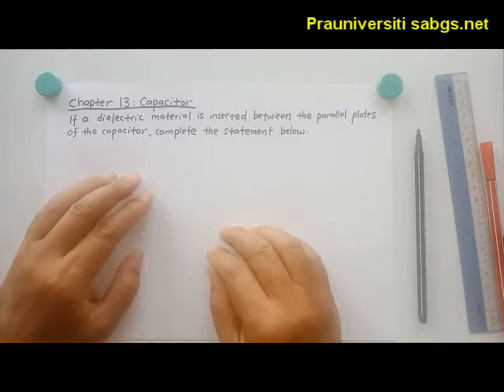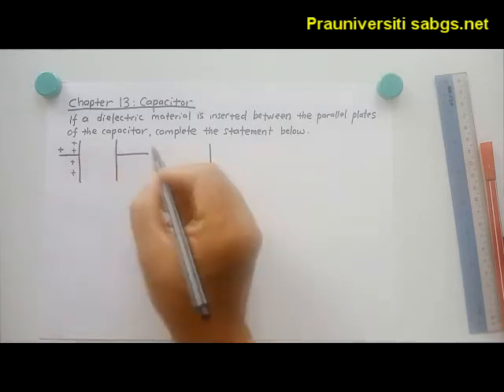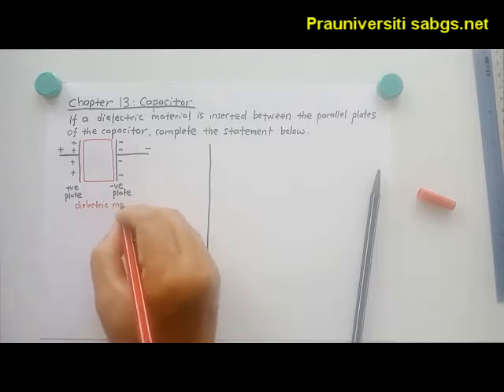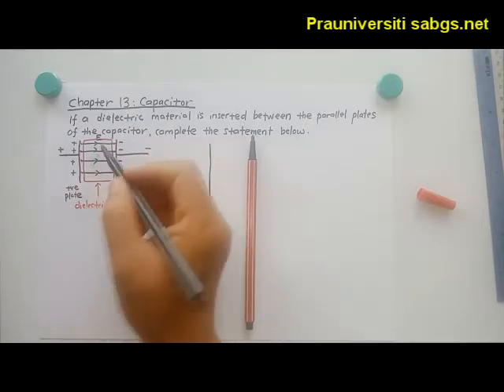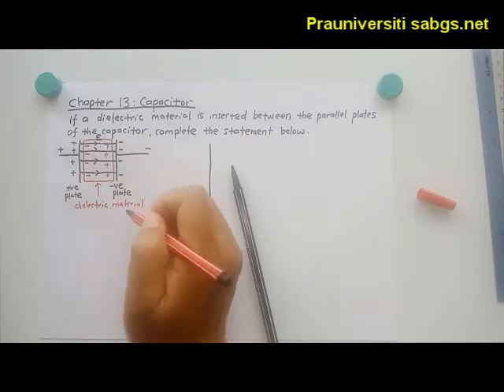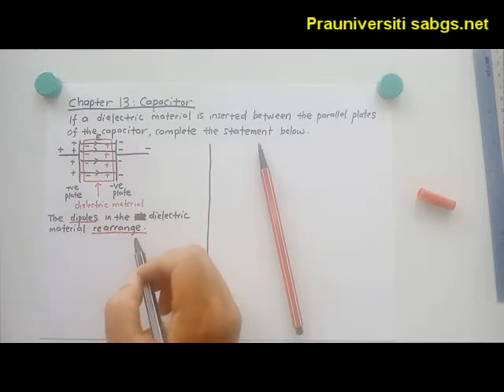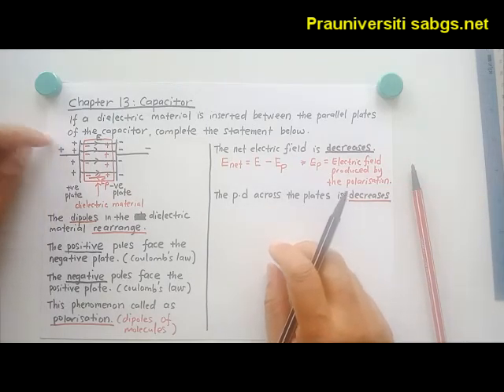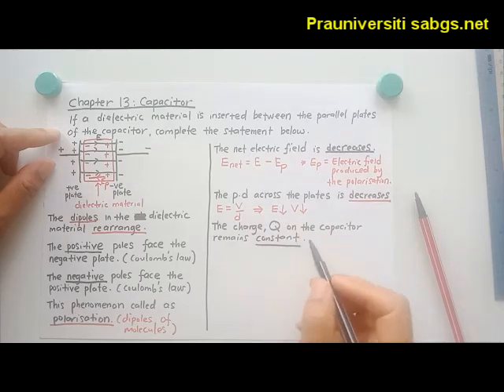DIELECTRIC MATERIAL OF THE CAPACITOR